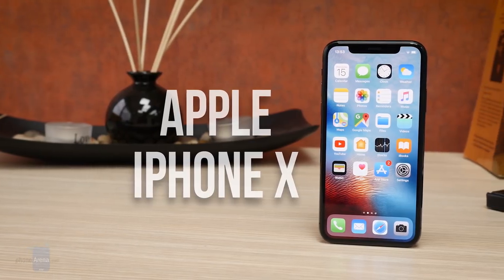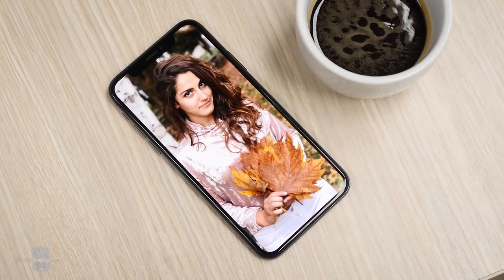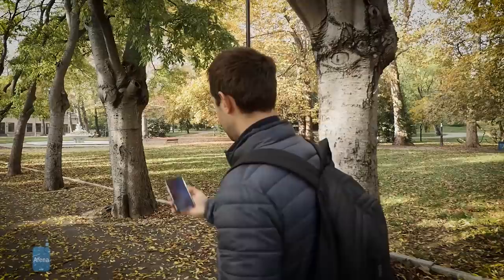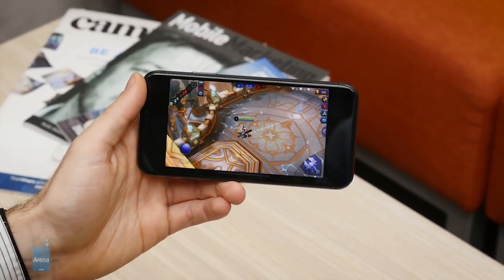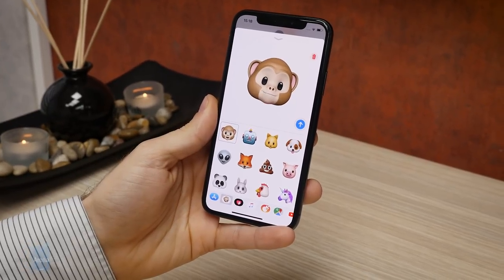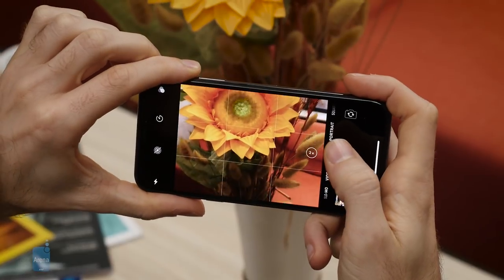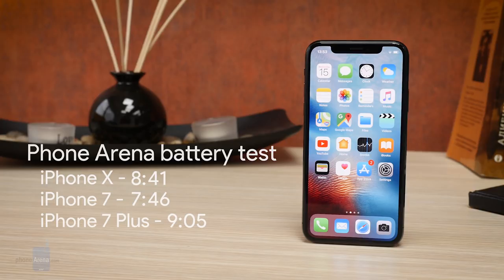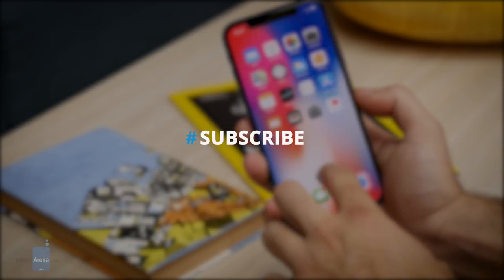Apple iPhone X Review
The iPhone X is not the best iPhone you can buy right now, but it sure is the most exciting one. Watch our in-depth review to see whether you should spend those $1000 you have lying around.